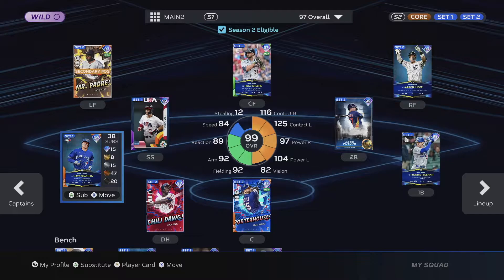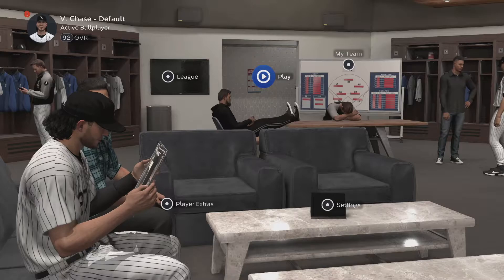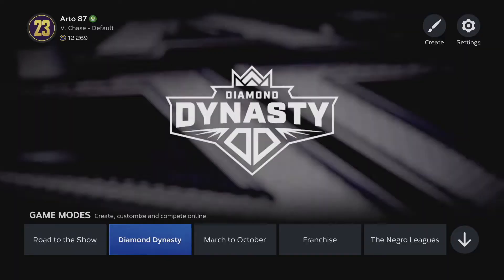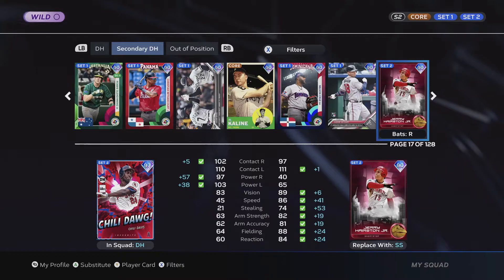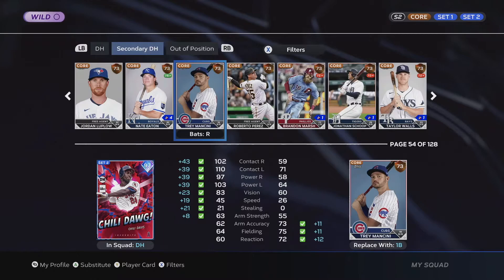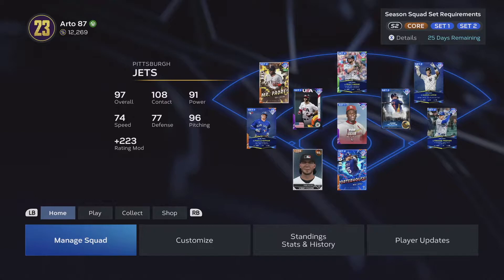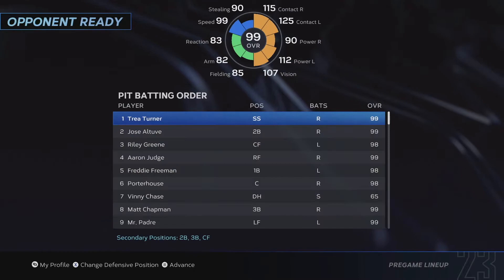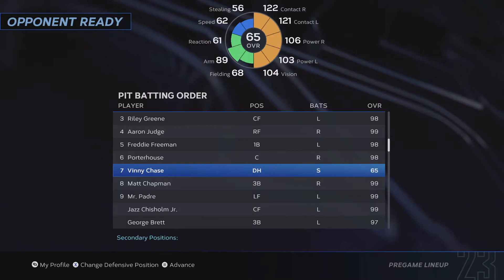How to Use Your RTTS Player In Diamond Dynasty Tutorial | MLB The Show 23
tutorial on how to put your road to the show player in your diamond dynasty lineup

mlb the show 23 diamond dynasty, march to october, franchise mode, or road to the show gameplay be comings.